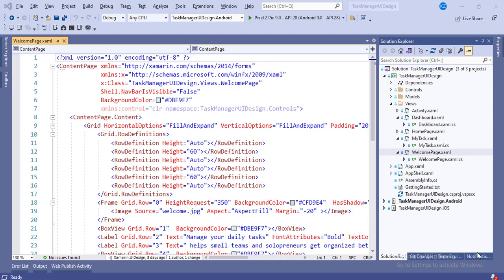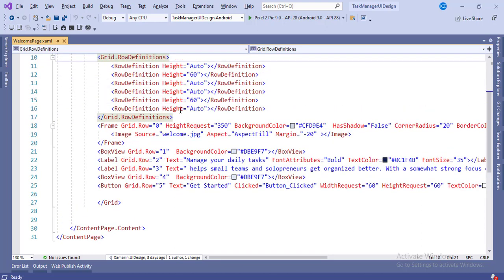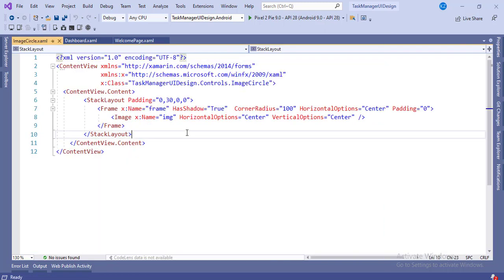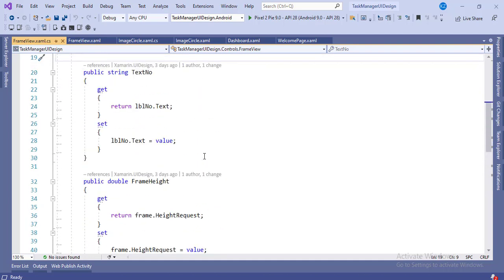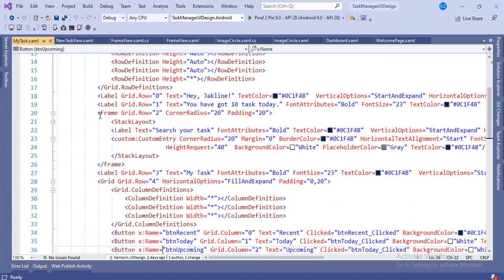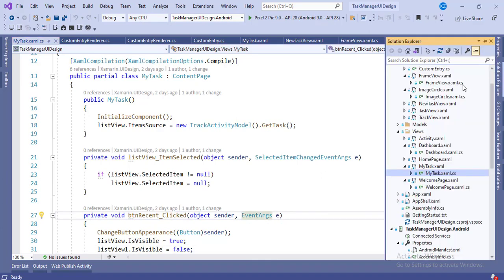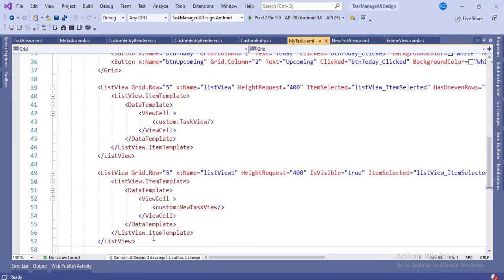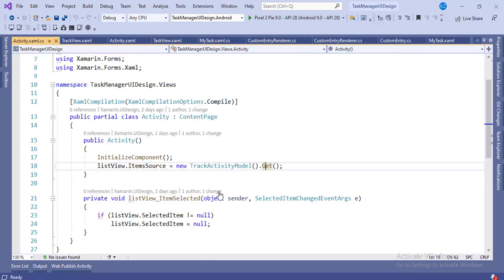Task manager UI Designs